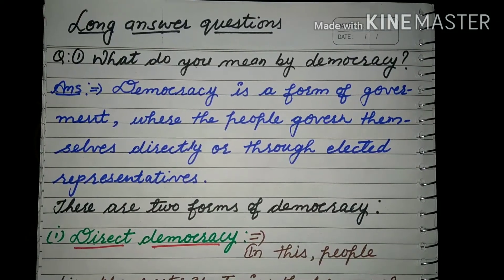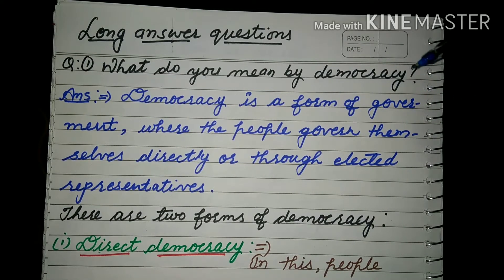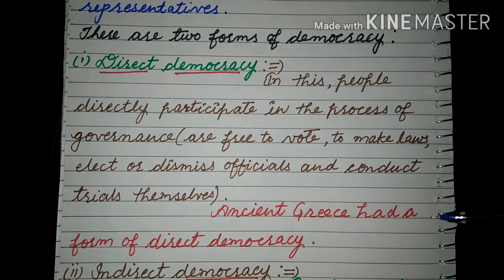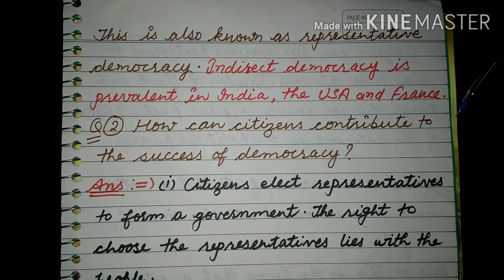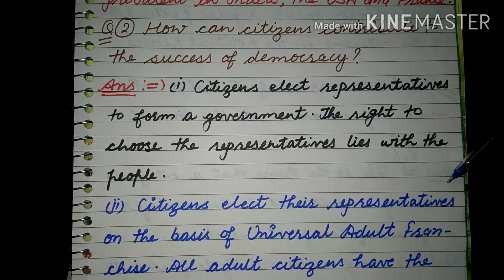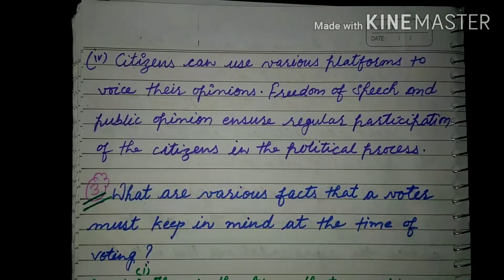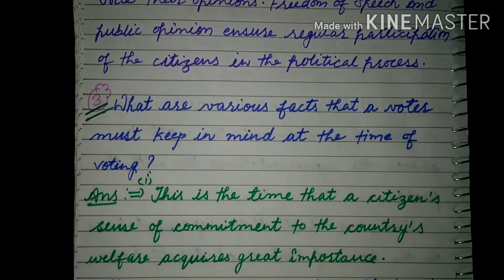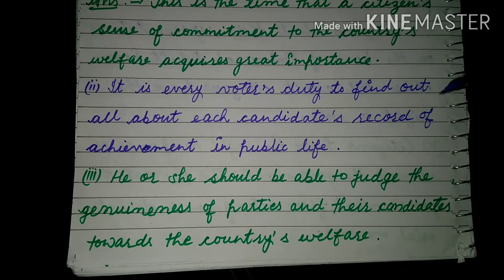CLASS 6th, SUBJECT-SST, CHAPTER-25th, LAST PART- long question answer's